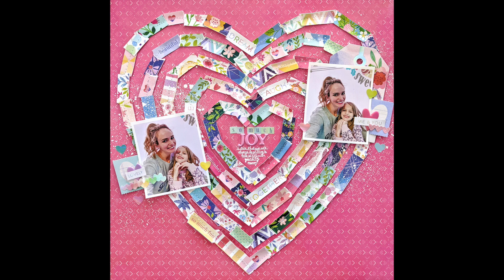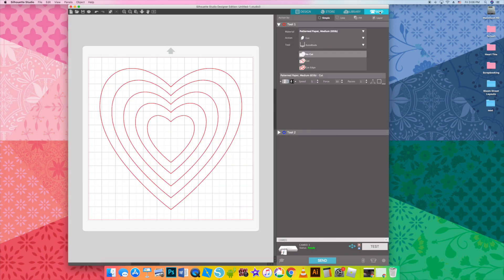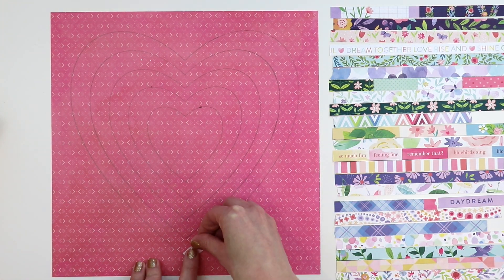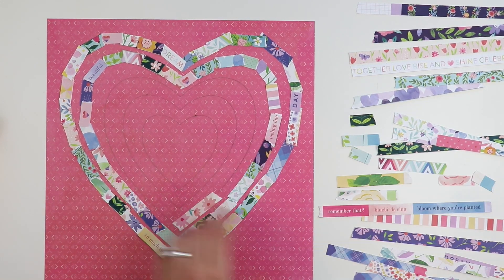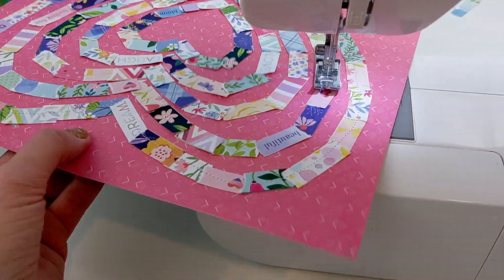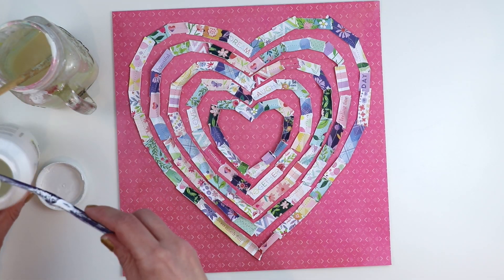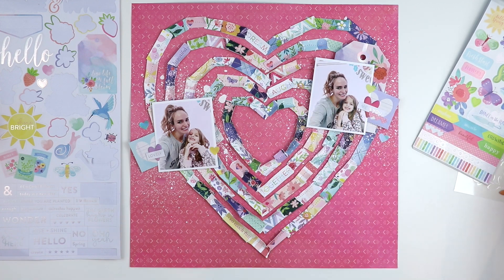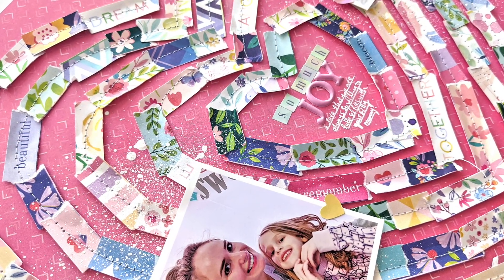Process Video #134 - Using Up Barcode Strips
Hey everyone! I have a new layout to share with you today using my brand new Bloom Street collection with Pink Paislee featuring the patterned paper barcode strips! Save those things! Watch and see how this page comes together from start-to-finish. Have a great day!

My cut files: Etsy and Silhouette